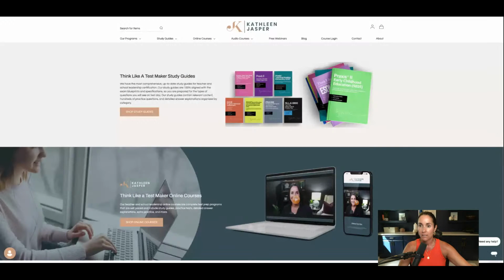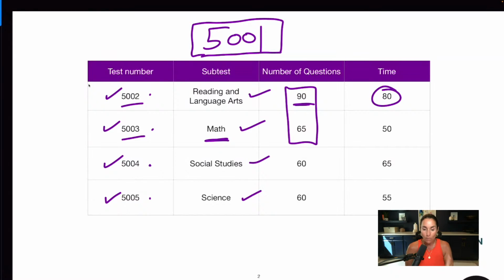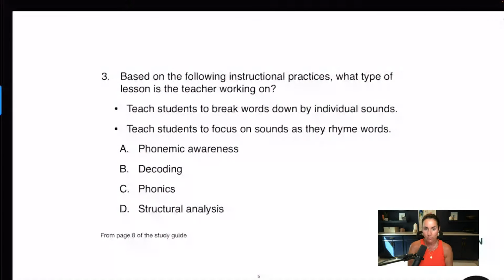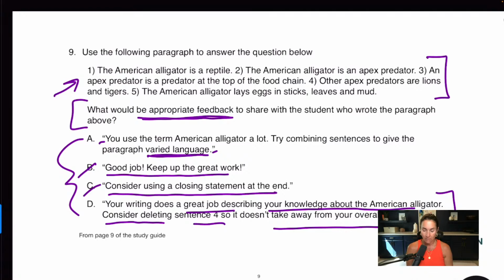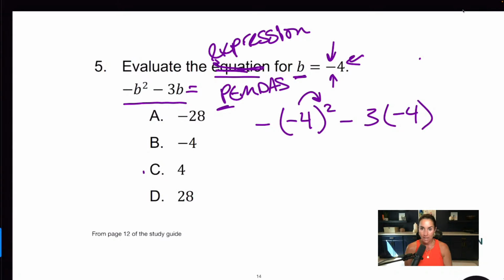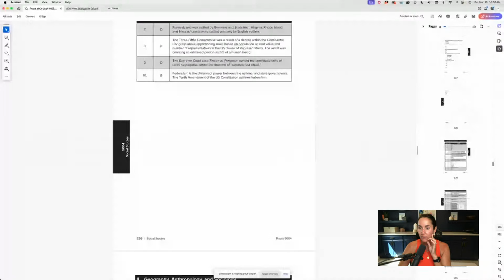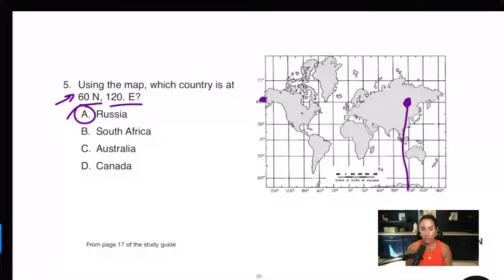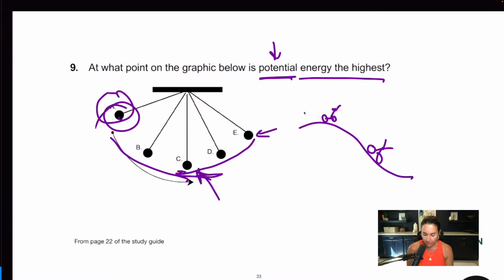Free Praxis 5001 Elementary Education 031624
This is a FREE webinar for the Praxis Elementary Education 5001 exam. To get the resources mentioned in the video, please register using this